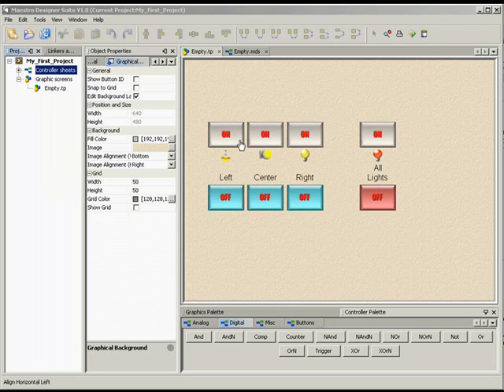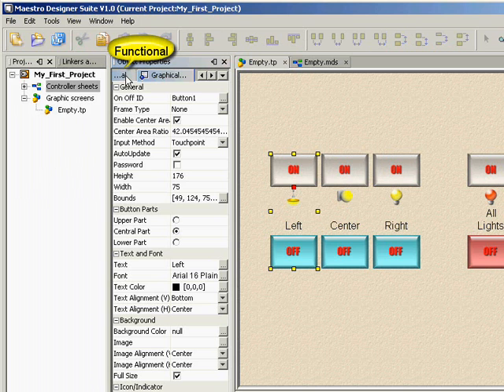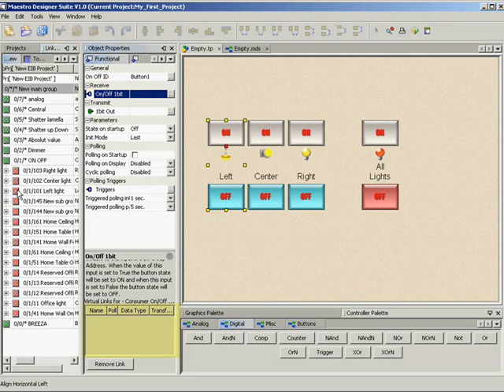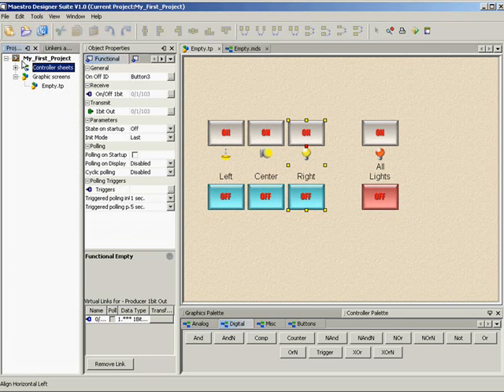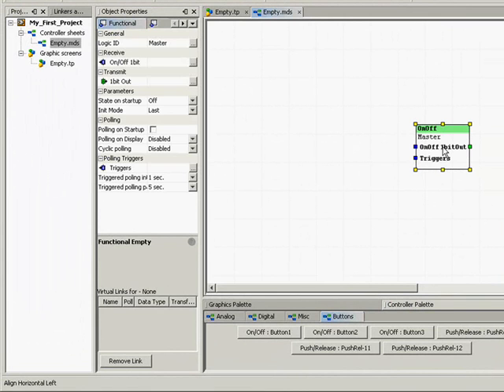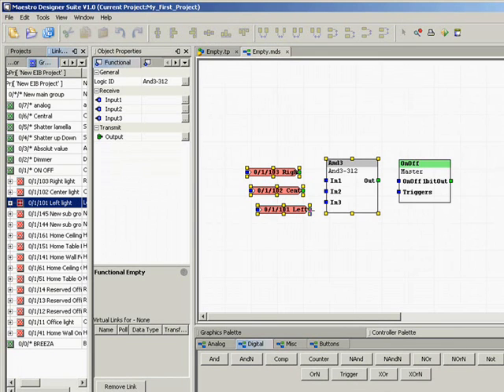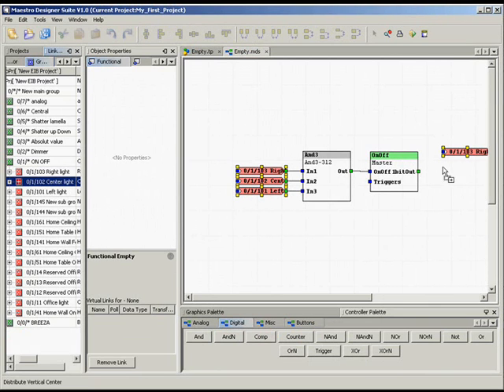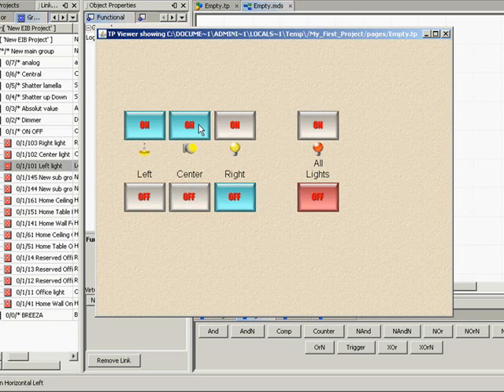CD Innovation - Tutorials Links & Function Blocks Controller, Knx gateway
CDI - Tutorials Lesson 5  - Links And Function Blocks Controller

CD Innovation is a leading developer and marketer of EIB / KNX products. The CD Innovations product family leverages and combines proven techniques for the smart management of energy usage and building control. This guarantees optimal quality performance and reliability, superior comfort levels, and dramatic savings in installation and energy costs.